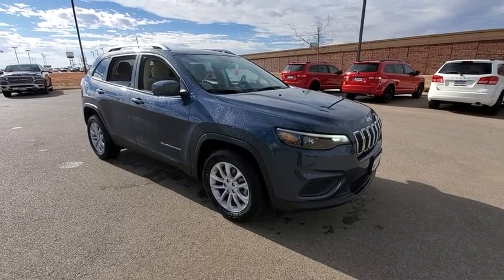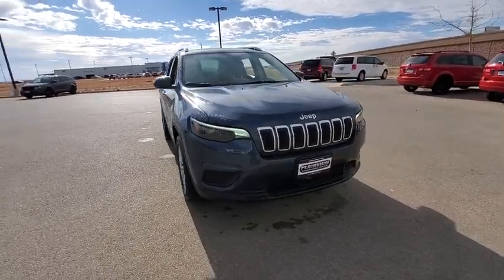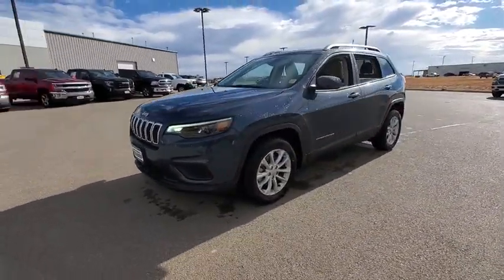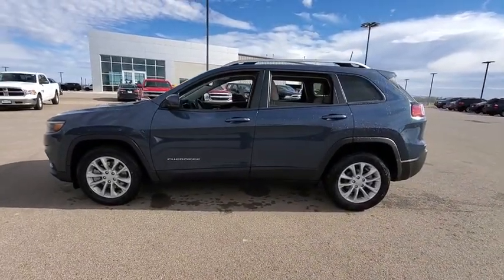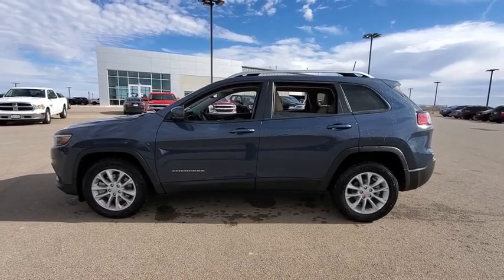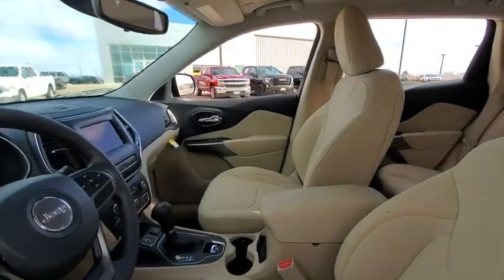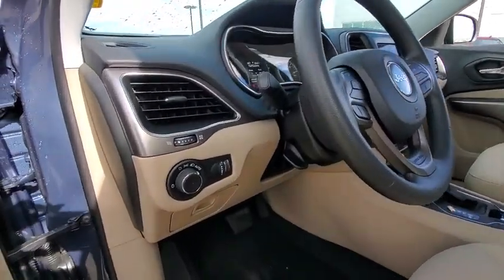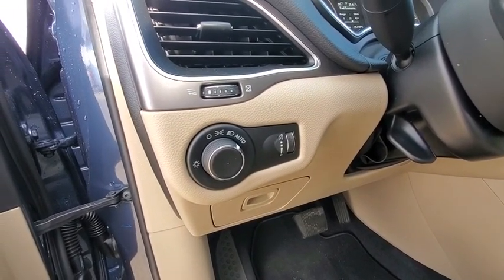2021 Jeep Cherokee Lubbock, Amarillo, Plainview, Hereford, Clovis, TX NP10053T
Slate Blue Pearlcoat  2021 Jeep Cherokee available in Plainview, Texas at Plainview CDJR. Servicing the Lubbock, Amarillo, Hereford, Clovis, TX area.

Gassss saverrrr!!! 31 MPG Hwy. My!! My!! My!! What a deal! Momentous offer!!! Priced below MSRP... Jeep has outdone itself with this ample Cherokee* Optional equipment includes: Compact Spare Tire, (0 P) Slate Blue Pearlcoat, Quick Order Package 2BJ, Liquid Titanium Door Trim Appliques, Front License Plate Bracket...